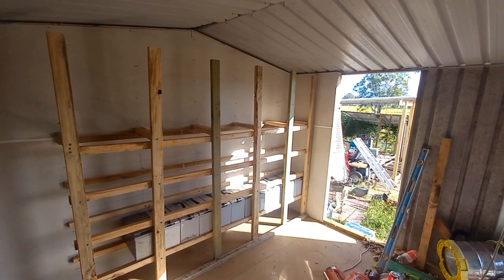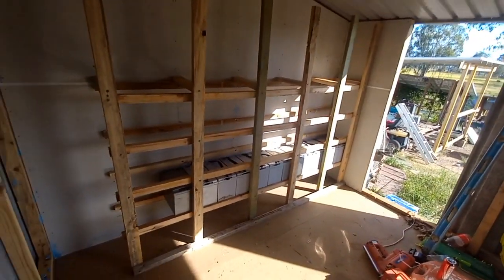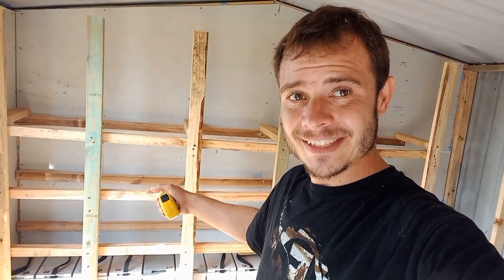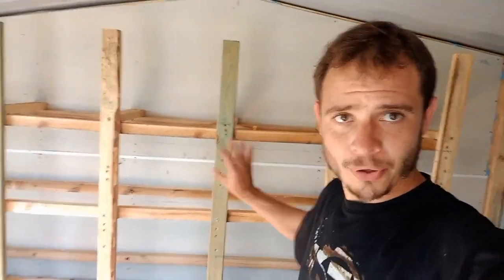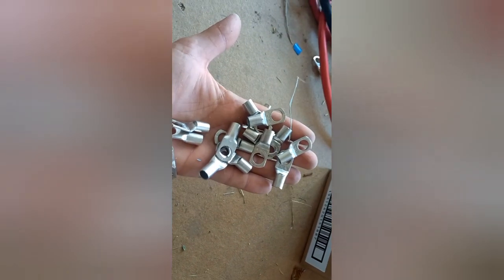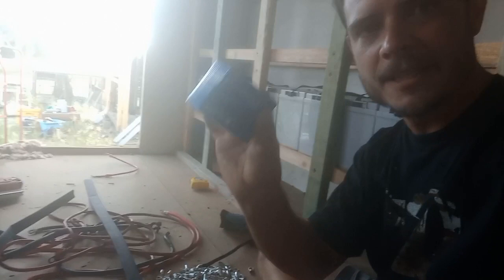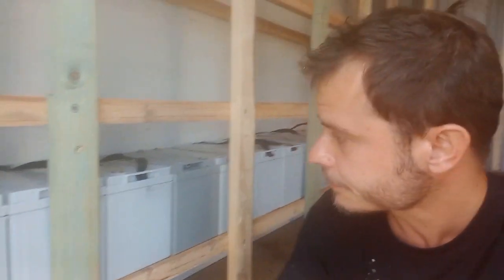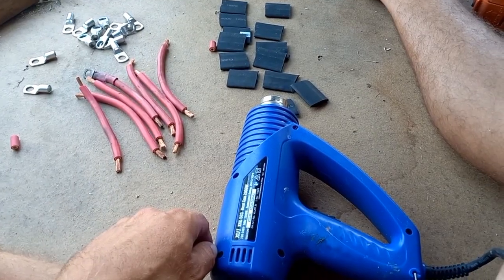Power shed stage 3